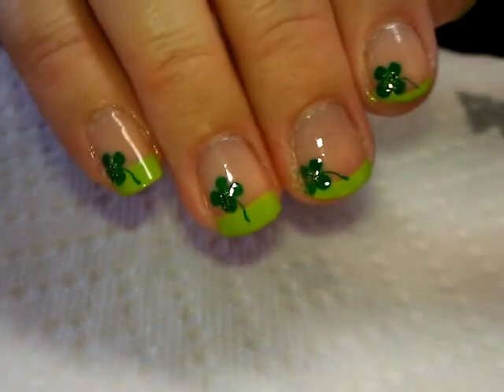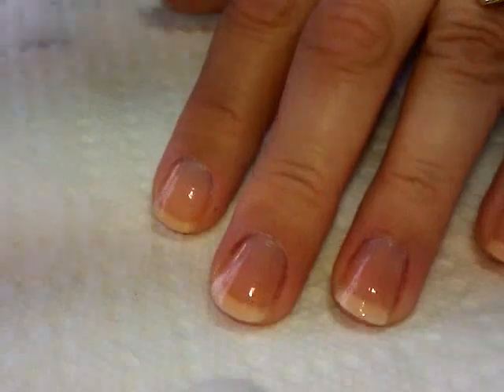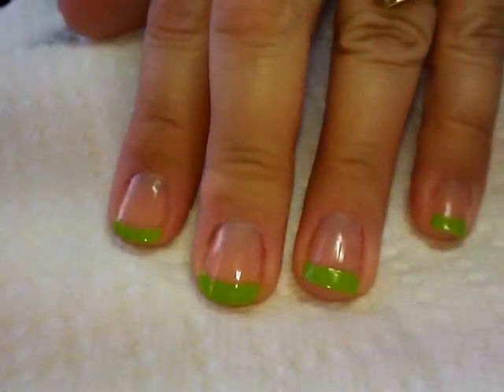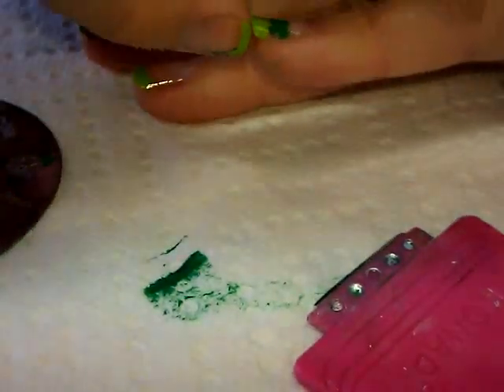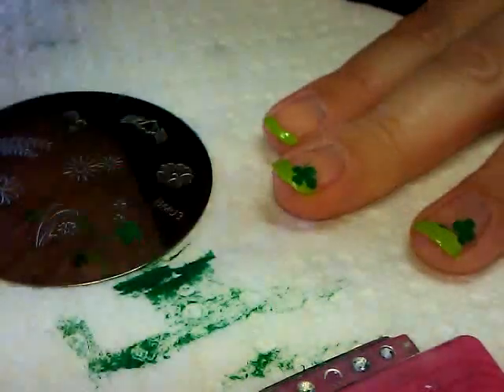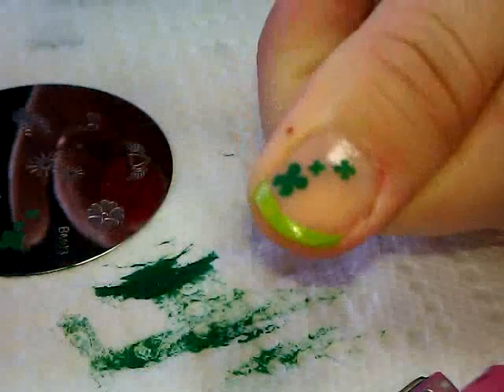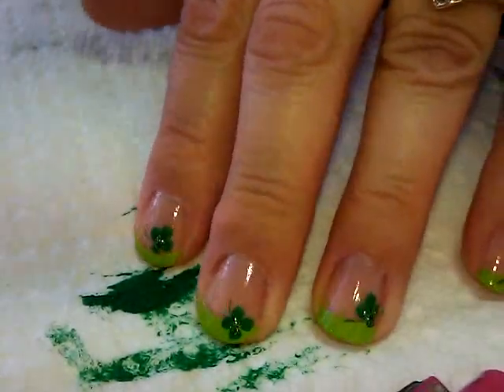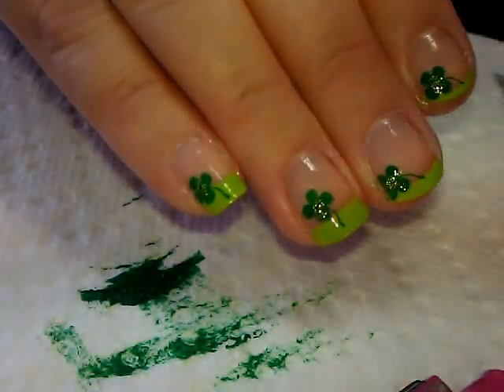Nail Art - Simple St. Patty's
Hi everyone!  Today's feature is another St. Patrick's Day design, but it's a bit more simple than my previous one.  I figured not everyone wants complicated looks, so this one is toned down a bit for everyone.    I hope you like it!

I'll be coming up with maybe one more for this holiday, but I'll probably be doing it later on in the week.  I have one or two other videos I'd like to show you before then.  :)